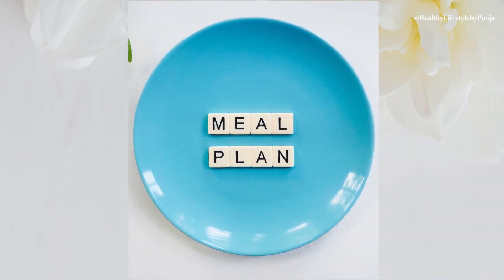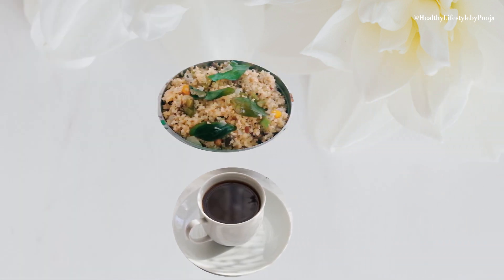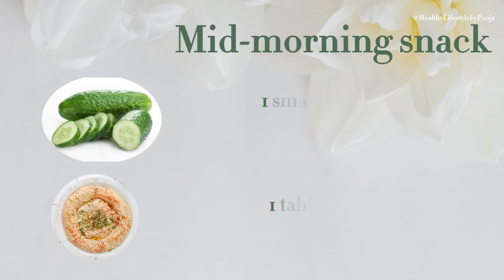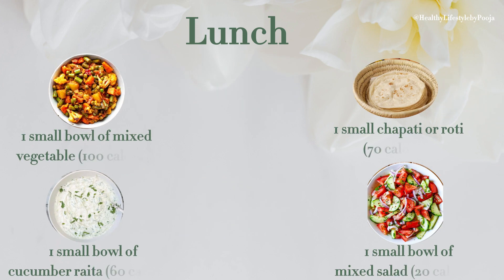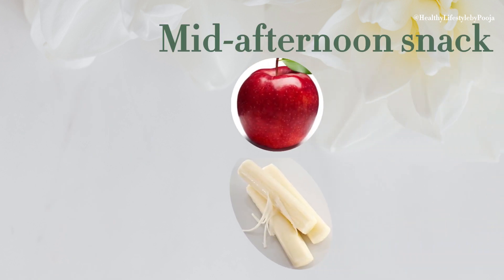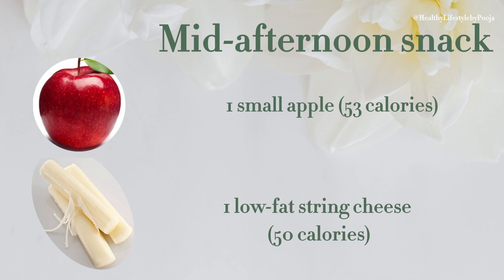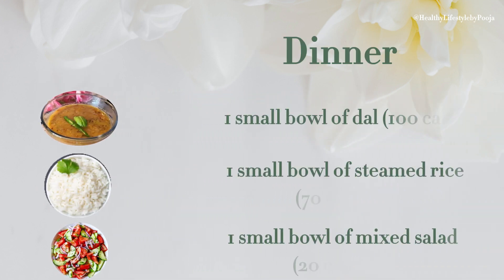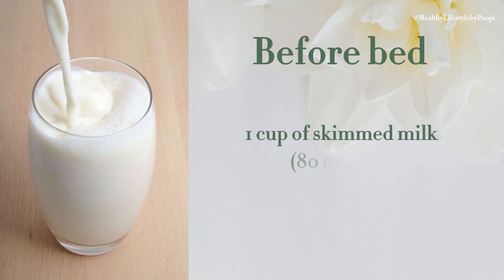Diet Chart For Weight Loss 💯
How to LOSE 10 Kg WEIGHT in 1 MONTH💯| 500-Calorie DIET PLAN for WEIGHT LOSS

A 500 calorie diet plan for weight loss is a very low-calorie diet that should only be followed under the supervision of a healthcare professional. It involves consuming only 500 calories a day, which is significantly lower than the recommended daily calorie intake for most people.

Here is a sample 500 calorie diet plan for weight loss for Indian vegetarians:

Breakfast:

1 small bowl of vegetable upma (150 calories)
1 cup of black coffee or unsweetened tea (2 calories)
Mid-morning snack:

1 small cucumber (20 calories)
1 tablespoon of hummus (25 calories)
Lunch:

1 small bowl of mixed vegetable soup (100 calories)
1 small chapati or roti (70 calories)
1 small bowl of cucumber raita (60 calories)
1 small bowl of mixed salad (20 calories)
Mid-afternoon snack:

1 small apple (53 calories)
1 low-fat string cheese (50 calories)
Dinner:

1 small bowl of mixed vegetable dal (100 calories)
1 small bowl of steamed rice (70 calories)
1 small bowl of mixed salad (20 calories)
1 teaspoon of ghee or clarified butter (45 calories)
Before bed:

1 cup of skimmed milk (80 calories)
This meal plan provides a total of approximately 500 calories. It is important to note that this plan is very low in calories and may not provide enough nutrients for some people. Consult with a healthcare professional before beginning any weight loss plan.

weight loss
meal plan for weight loss
500 calories diet plan for weight loss
600 calorie diet plan for weight loss
700 calories diet plan for weight loss
weight loss diet
lose weight
veg diet plan for weight loss
diet plan for weight lose
calories for weight loss
5 day diet plan for weight loss
keto diet meal plan for weight loss
500 calorie diet plan for weight loss
500 calorie diet plan for weight loss in hindi
500 calorie diet plan for weight loss indian
500 calorie diet plan for weight gain
1 500-calorie diet plan for weight loss
1 500 calorie meal plan for weight loss
1 500 calorie meal plan for weight loss vegetarian
1 500-calorie meal plan for fat loss
1 500-calorie meal plan for weight gain
diet chart for weight loss in 7 days
diet chart for weight loss vegetarian indian
diet chart for weight loss in hindi
diet chart for weight loss in 7 days in hindi
diet chart for weight loss without exercise
diet chart for weight loss veg
diet chart for weight loss and muscle gain
diet chart for weight loss indian food

Consultation with Professionals: The information provided on this channel is intended for general educational and informational purposes only. It is not a substitute for professional medical advice, diagnosis, or treatment. Always seek the advice of your physician or other qualified health provider with any questions you may have regarding a medical condition.

Personal Responsibility: We encourage our viewers to consult with healthcare professionals before starting any fitness program, changing dietary habits, or making other health-related decisions. Remember that everyone’s health and fitness levels are different, and what may be suitable for one person may not be suitable for another.

Assumption of Risk: Engaging in physical activities, exercise routines, or following dietary advice carries inherent risks of injury. Viewers should understand and accept these risks, taking personal responsibility for their choices and actions.

Limitation of Liability: The creators, producers, and hosts of this channel shall not be liable for any direct or indirect damages arising out of the use, inability to use, or reliance on the information presented here.

By accessing and using the Healthy and Fit Channel, you acknowledge that you have read, understood, and agree to abide by this disclaimer. We are here to support and educate you on your journey to health and fitness, but your health is ultimately your responsibility.

Thank you for your understanding and commitment to your well-being!

Healthy & Fit